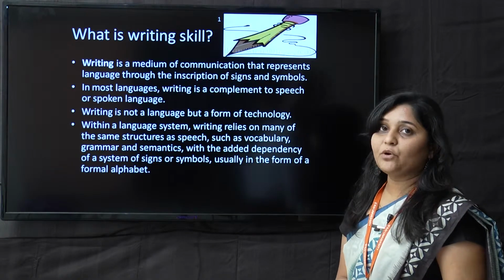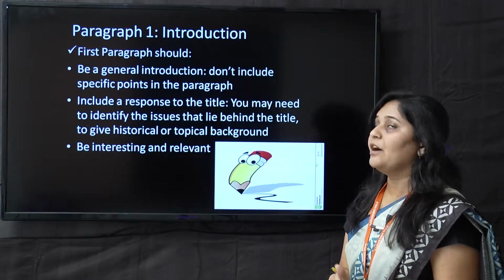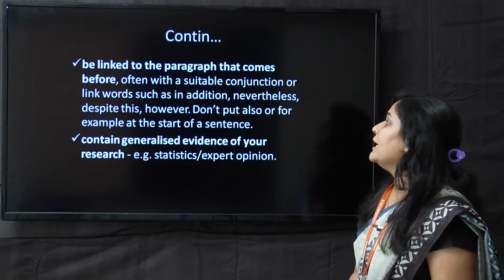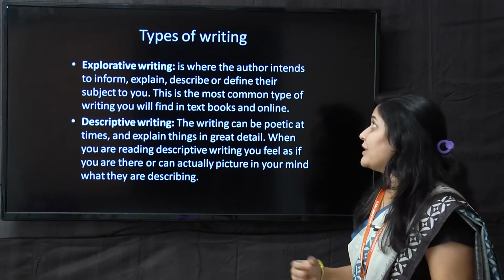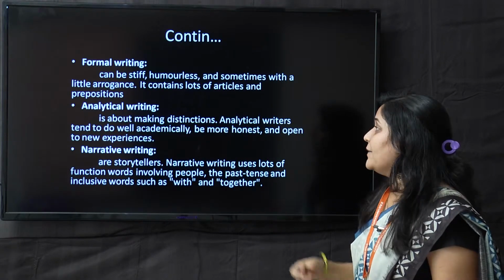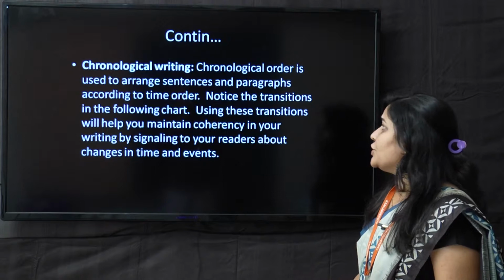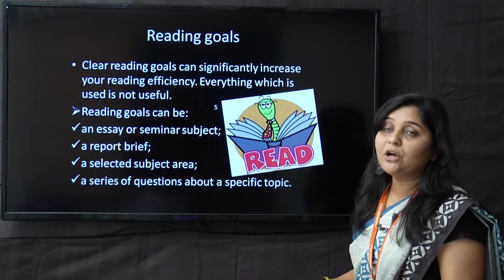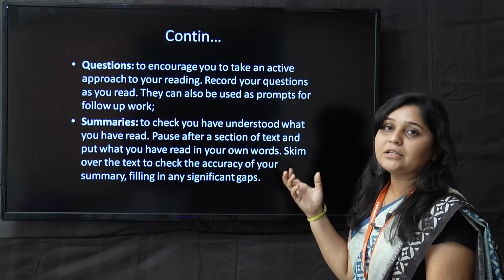Unit:2 Reading and Comprehension || (BBA)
English Communication and Life Skills